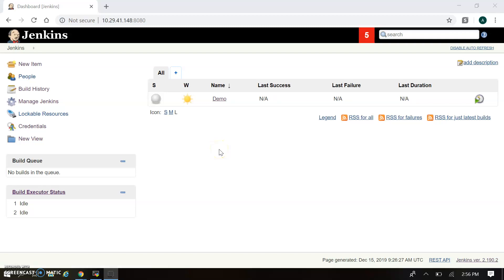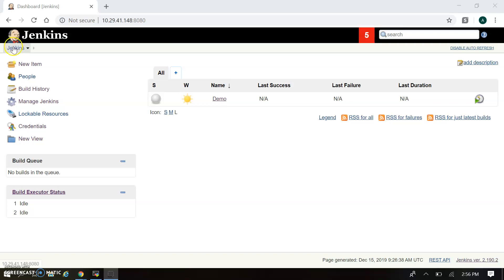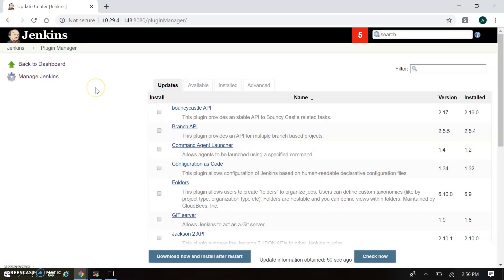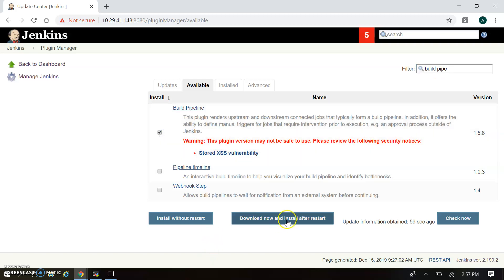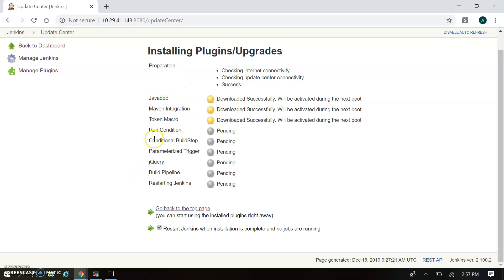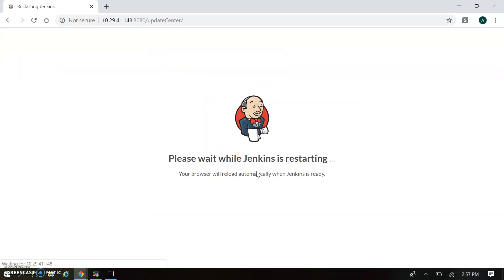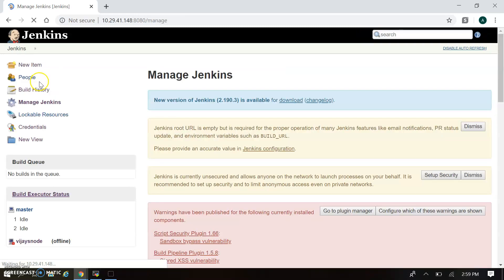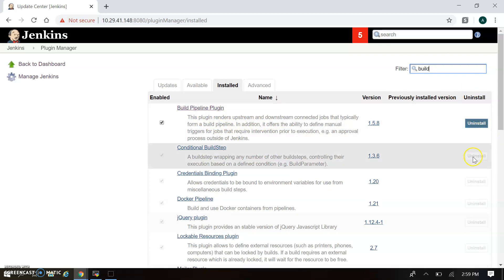#11 Jenkins Pipeline Plugin install | Jenkins in Hindi